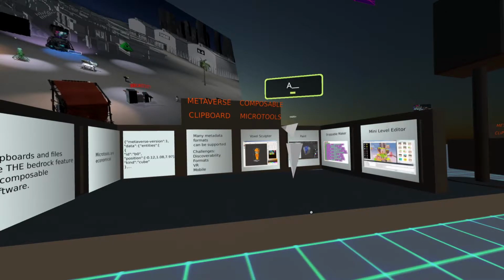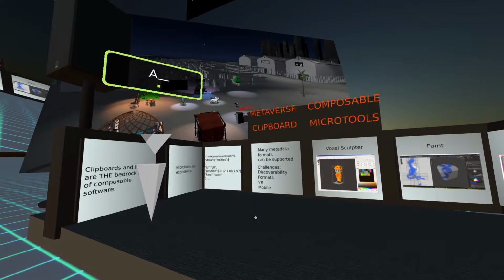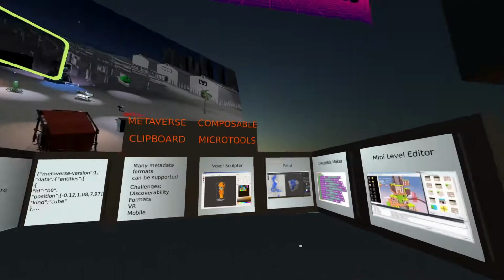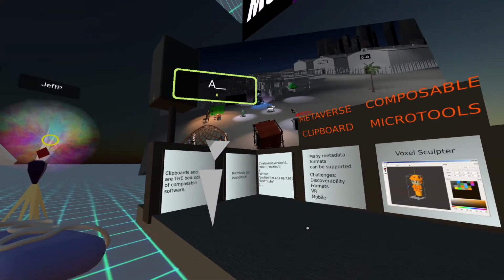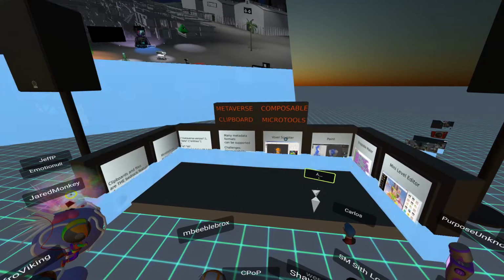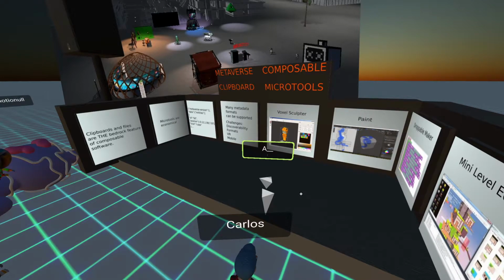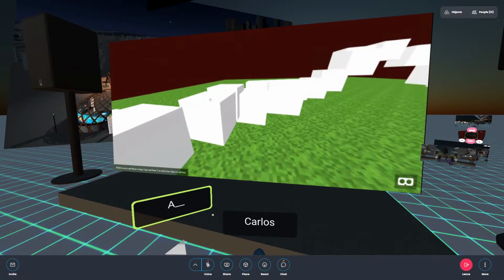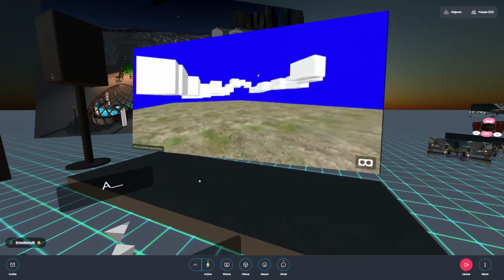M3 Mixer: A on Metaverse Clipboard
Text is the most portable data format. A shows demo of a webxr editor where he spawns cubes, ctrl-c to copy, then ctrl-v to paste in another webxr app. Metaphor for lowest friction interop between programs being the clipboard.
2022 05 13